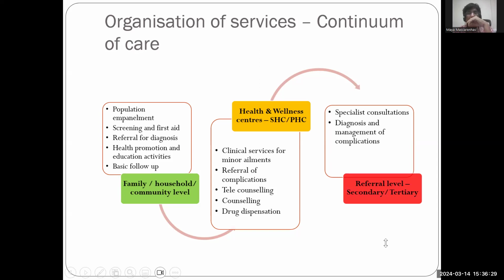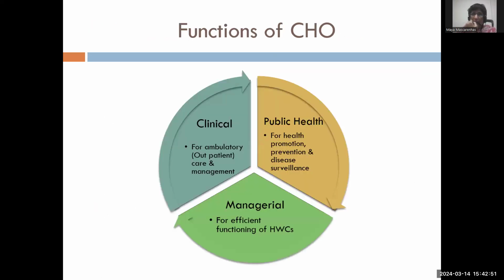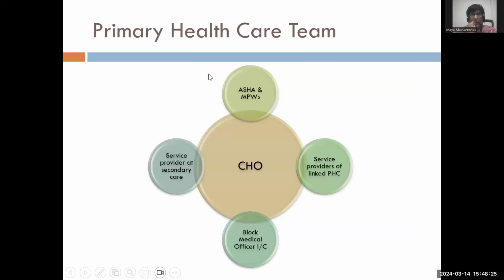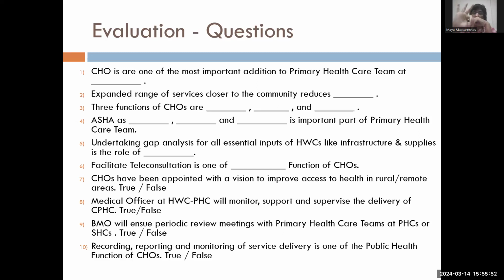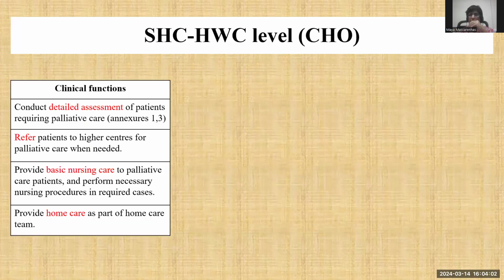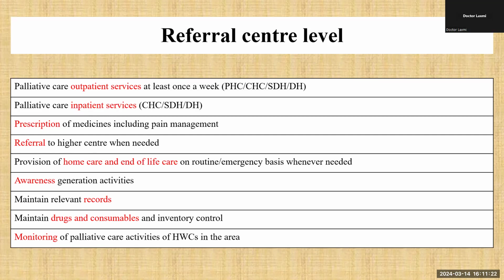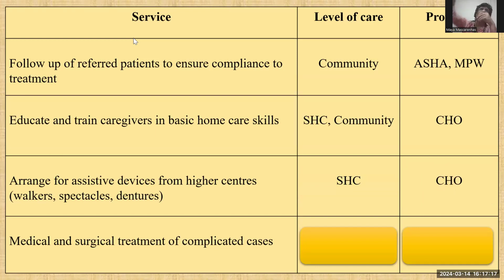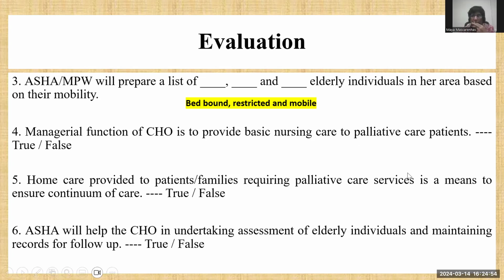FCPC - CHO 02 Session 13|S D framework and Role of CHO in P C|Dr Maya Olga Mascarenhas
TIPS-ECHO Season 154 FCPC - CHO 02 Session 13|S D framework and Role of CHO in P C|Dr Maya Olga Mascarenhas